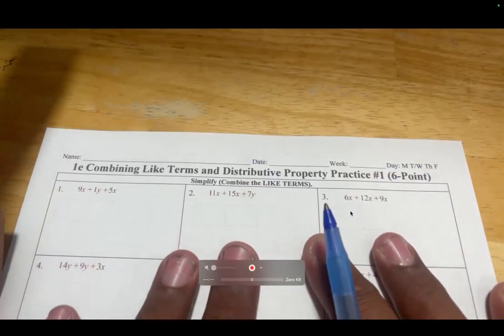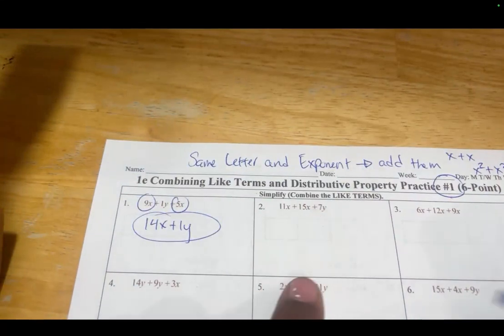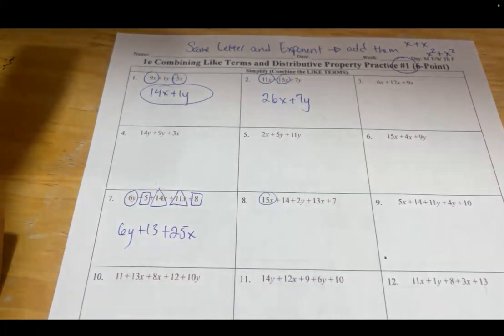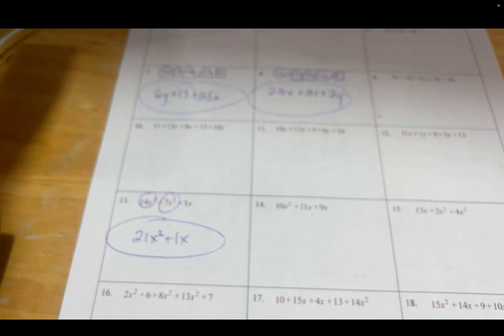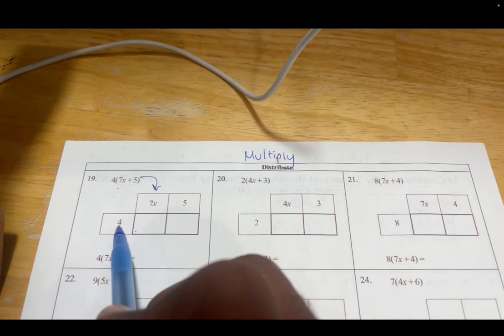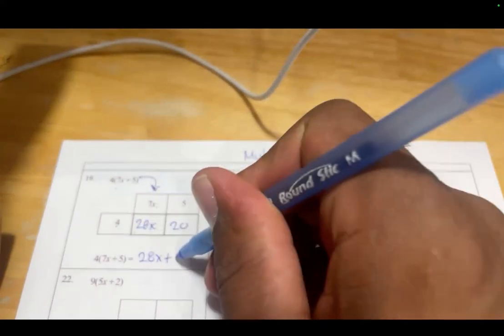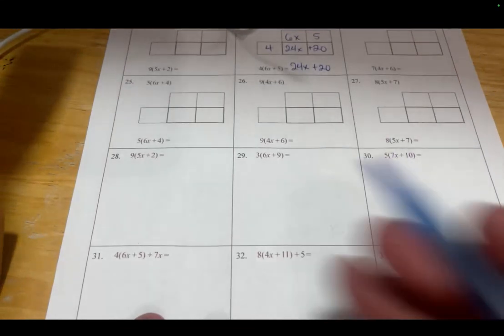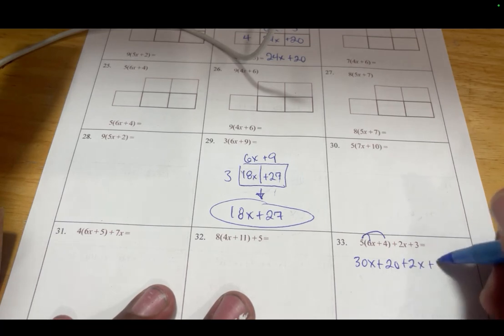1e Combining Like Terms and Distributive Property 6 pt Notes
How to combine like terms and simplify with Distribution.

(This is not the yellow notes)